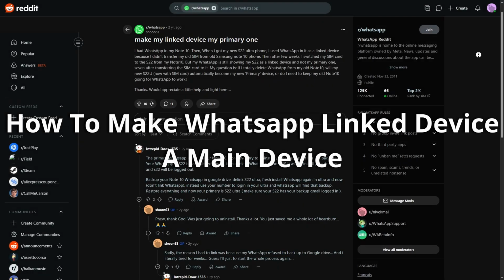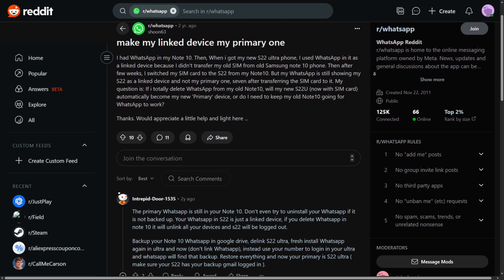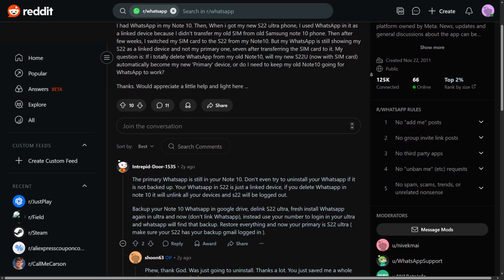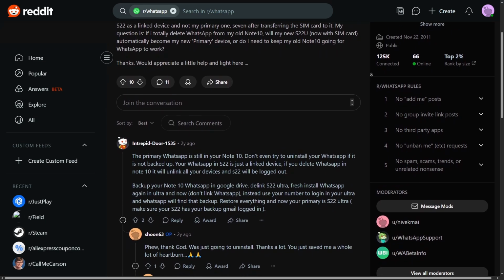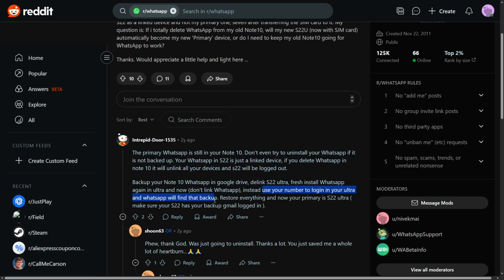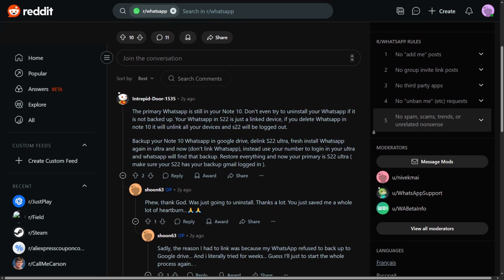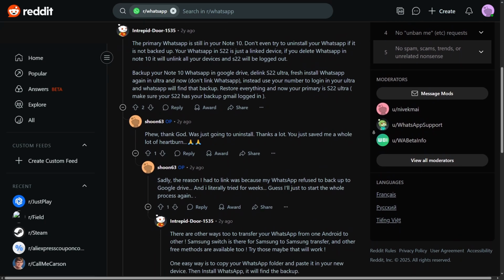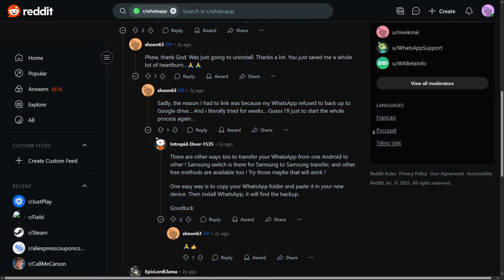How To Make Whatsapp Linked Device Main Device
In this video I show you How To Make Whatsapp Linked Device Main Device